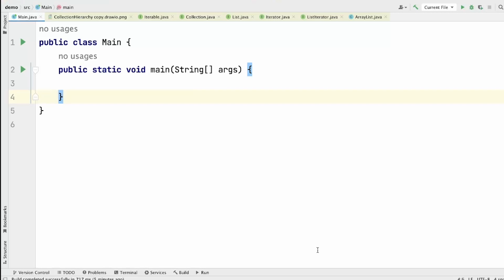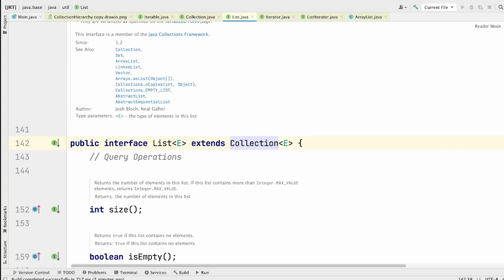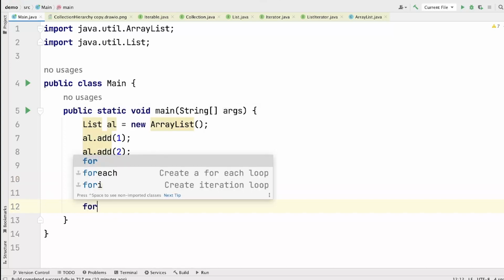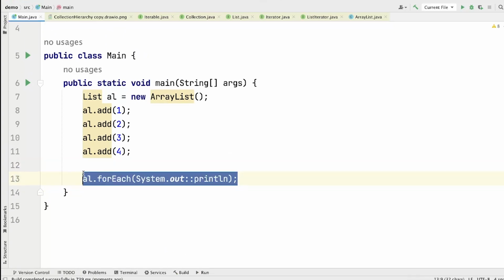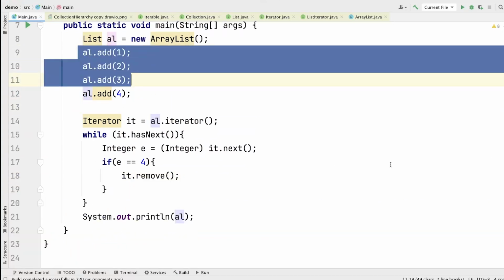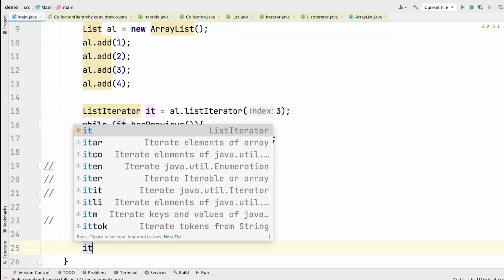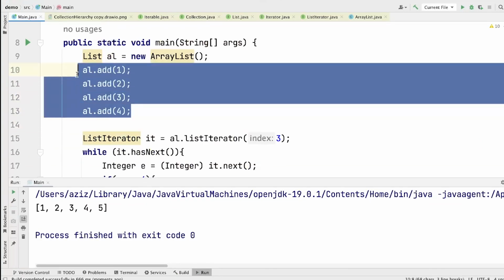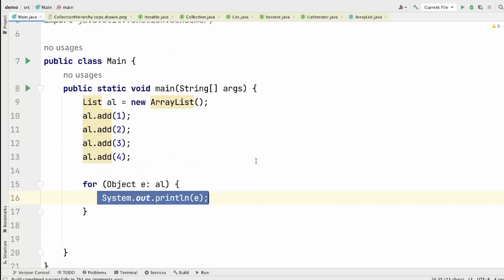Iterable, Iterator, ListIterator Interfaces in Java | Tutorial | Implementation | Part 2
In this video, I talked everything about Iterable, Iterator and ListIterable interfaces. Why we need it, How to use it, How it works along with practical demo.